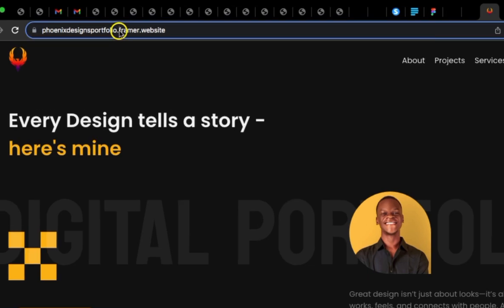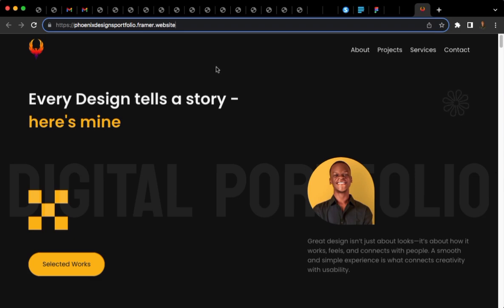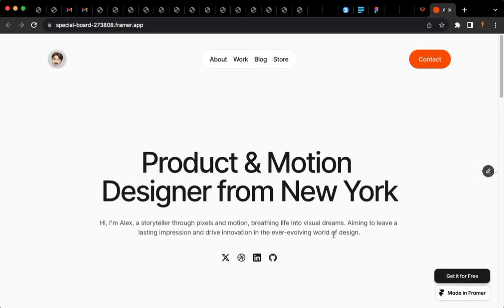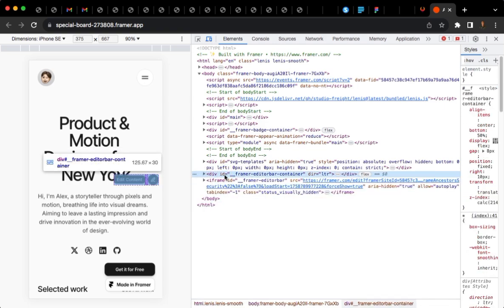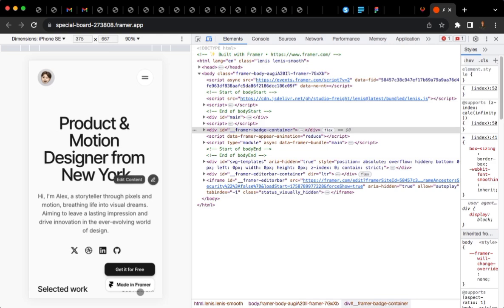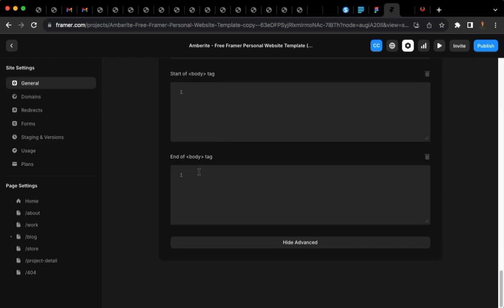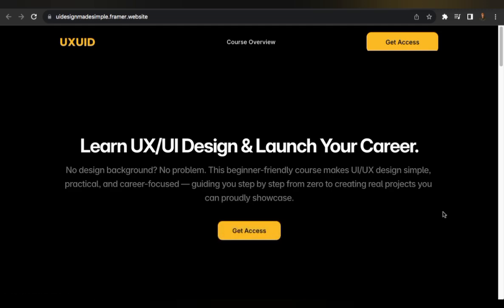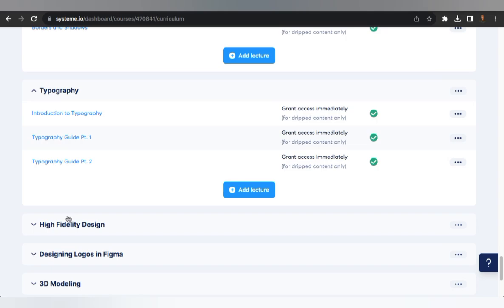How To Remove Framer Watermarks From Your Website | Framer Tutorial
In this video, I will show you how you can easily remove Framer Badges from your Website in just a few steps.

Remove the ‘Made in Framer’ badge from your Framer projects easily in this step-by-step guide! Perfect for anyone wanting to create a cleaner, more professional look. This 2025 tutorial covers all the latest methods, from simple to advanced, to get rid of the watermark without hassle. Great for beginners and experienced users alike! Perfect if you're trying to host your Framer website on an external hosting-service